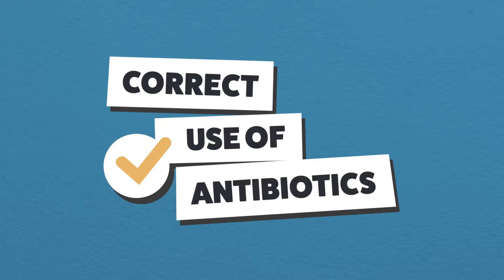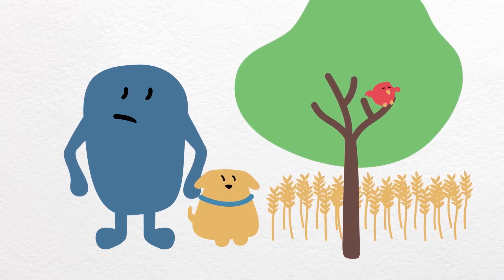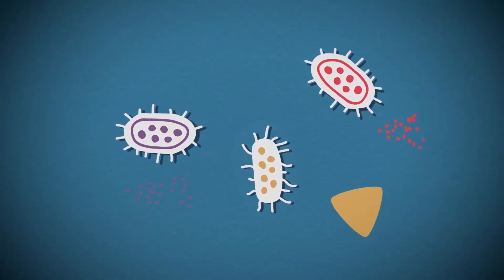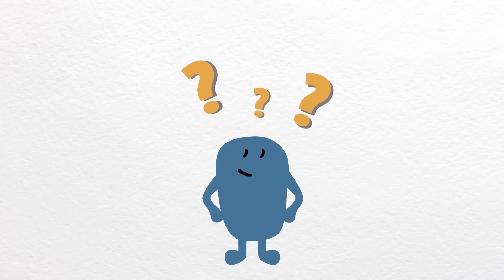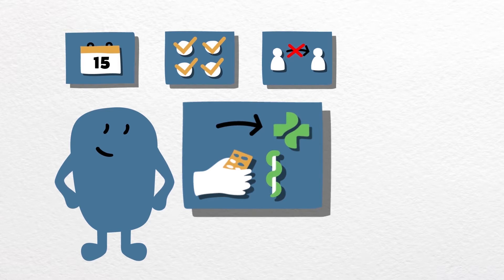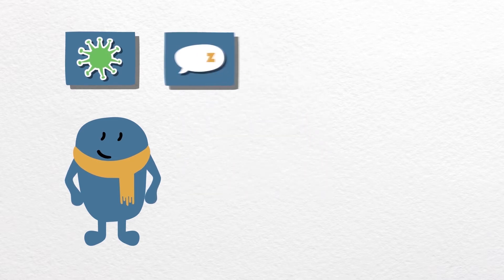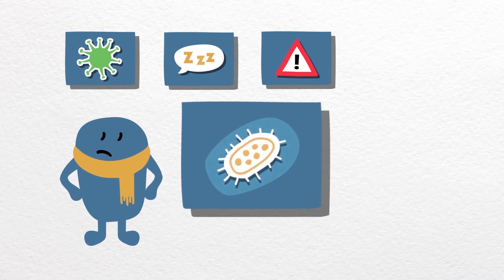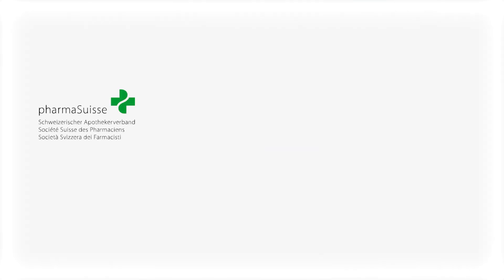Explanation video about antibiotic resistance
This video explains the correct use of antibiotics.